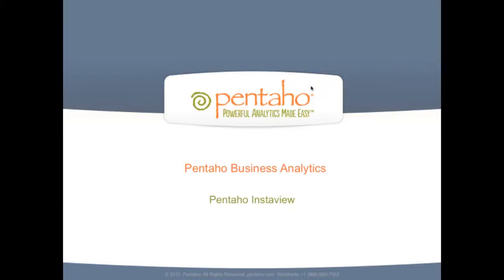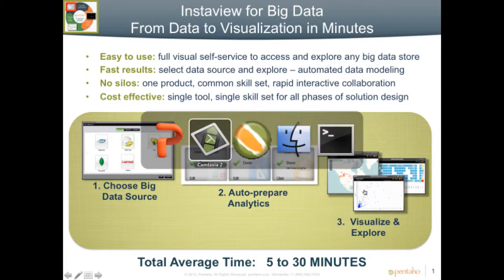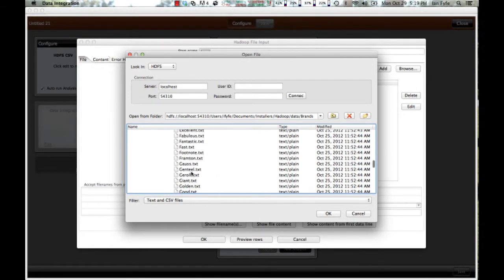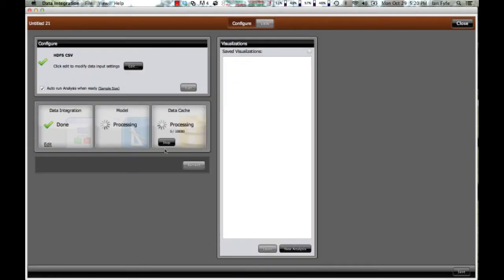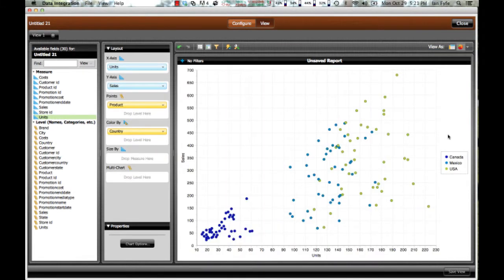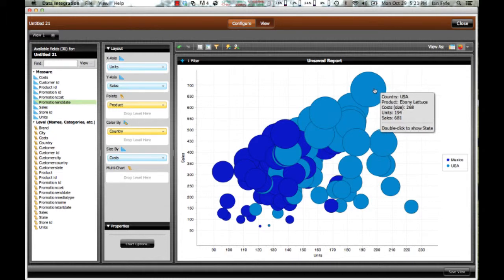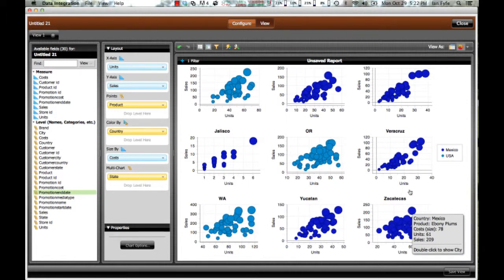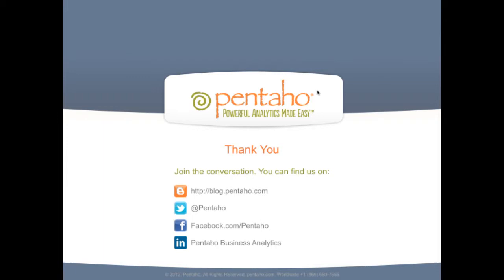Pentaho Instaview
Instaview, Pentaho's big data analytics application, dramatically reduces the time required for data analysts and scientists to discover, visualize and explore large volumes of diverse data. Instaview provides self-service analytics for the leading big data stores including Hadoop, Cassandra, HBase, MongoDB and more. With Instaview the big data analytics cycle is accelerated from days and weeks to hours and minutes.